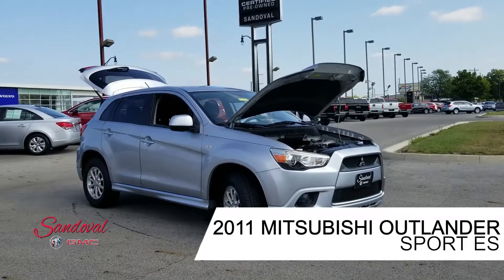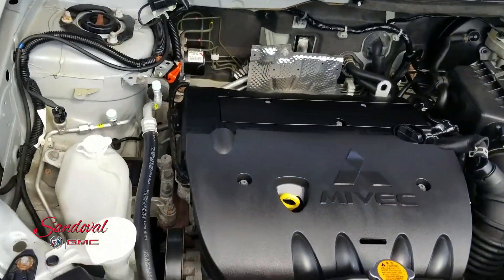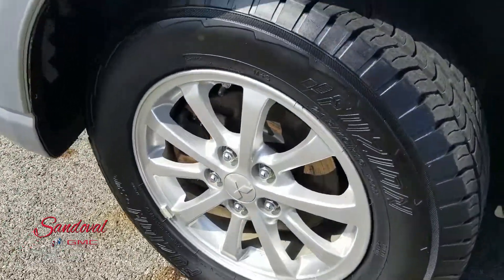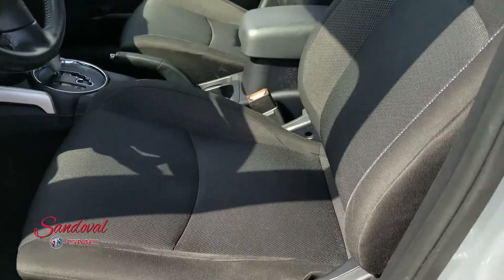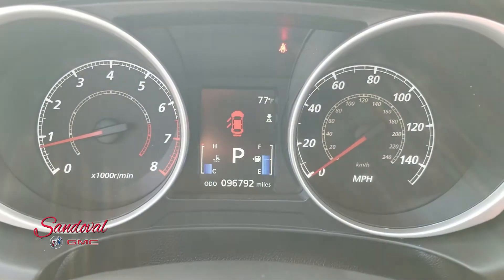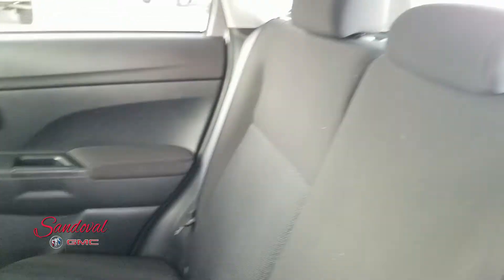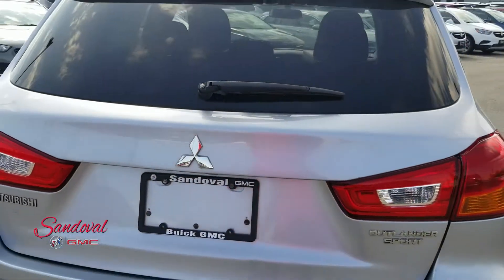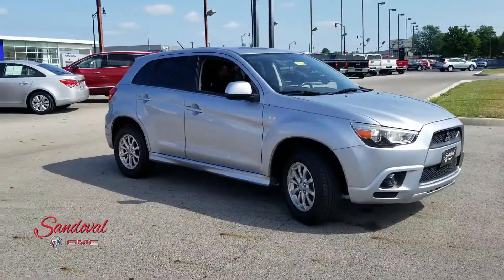2011 Mitsubishi Outlander Sport ES stock 8698ZB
Take a virtual look at this Pre-Owned Outlander.